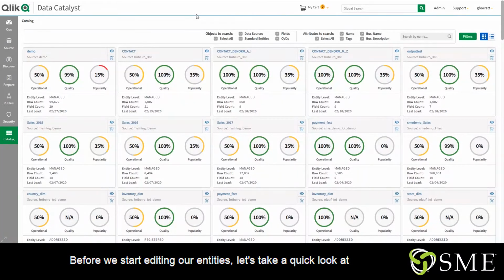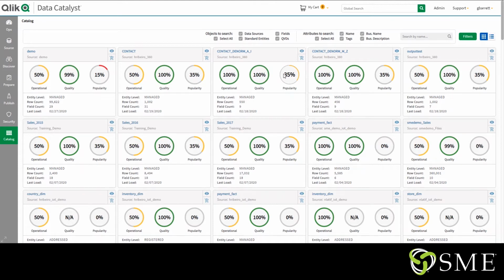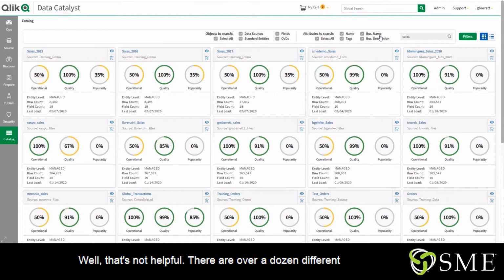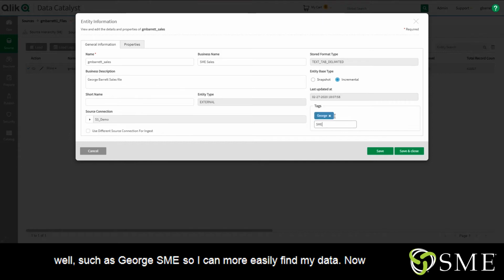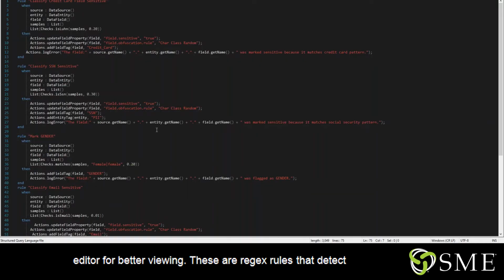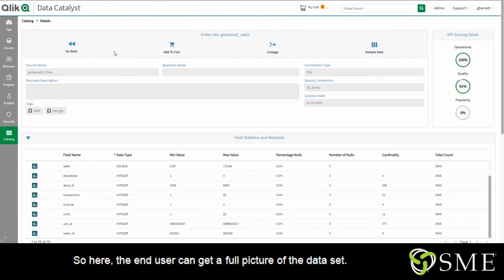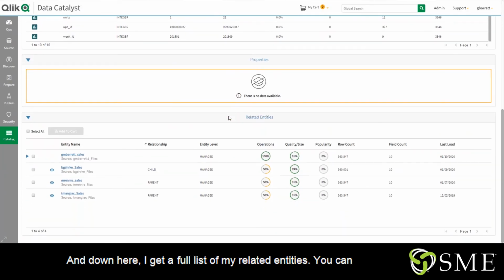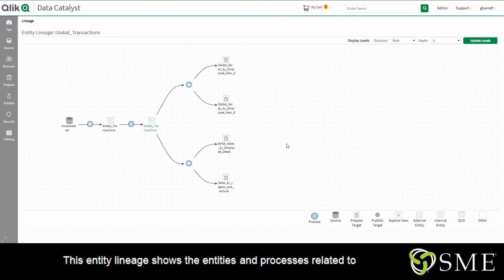Qlik Data Catalyst Enriching the Catalog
In this 2nd installment of our Data Catalyst Series, we discuss enriching the catalog with business definitions, technical data, and checking the lineage between different entities. This is where the process of data cataloging starts.

If you would like to watch other parts of this series, you can find them below: